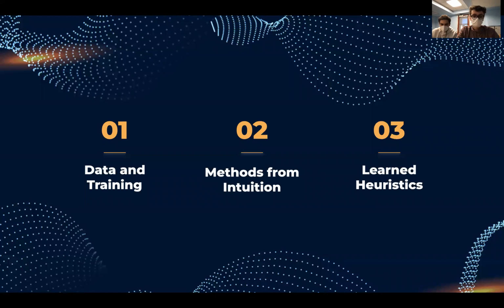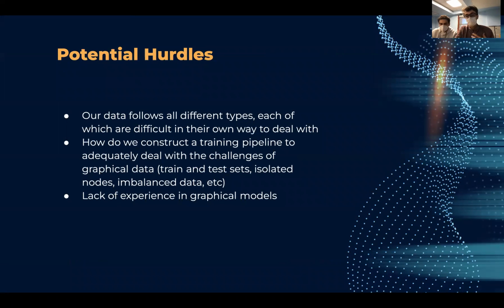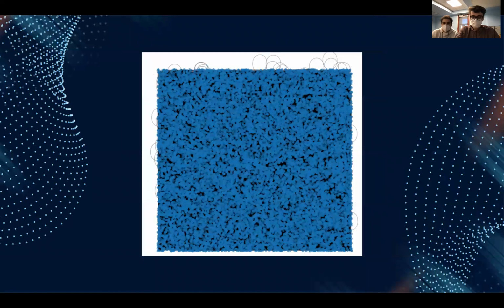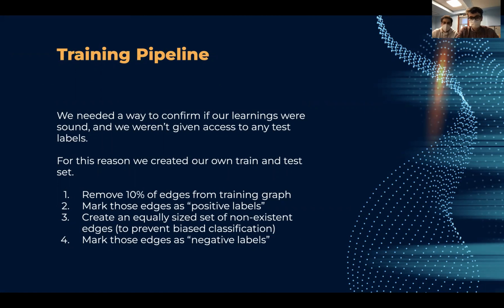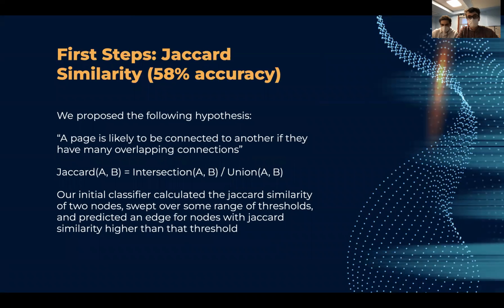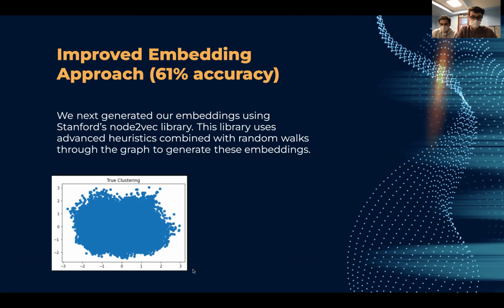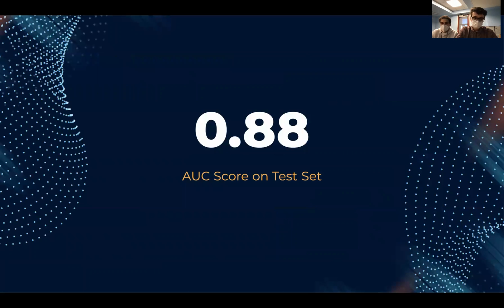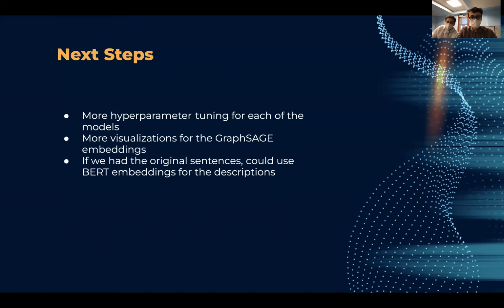Learned Heuristics for Link Predictions